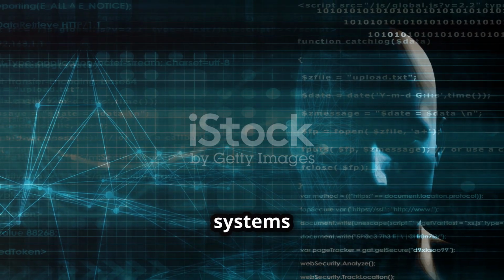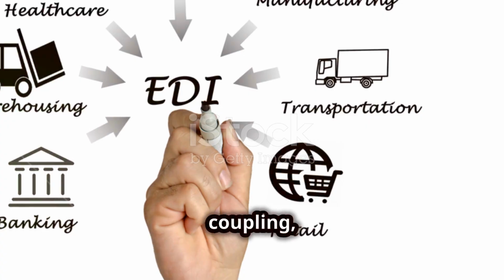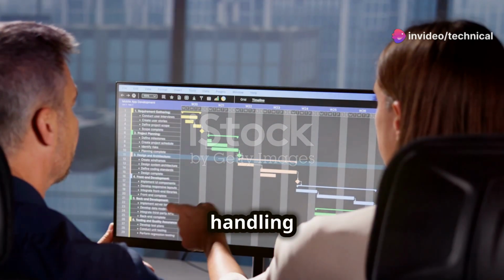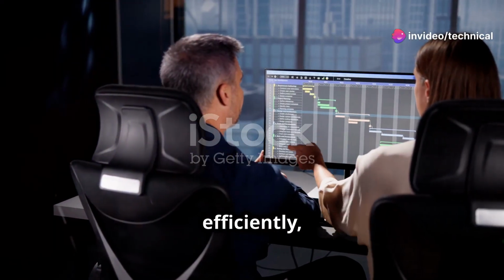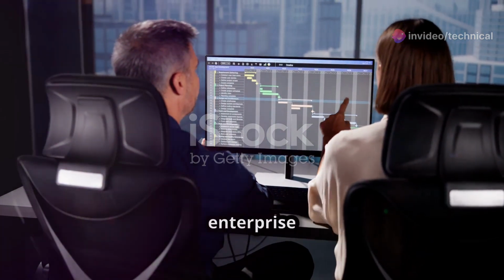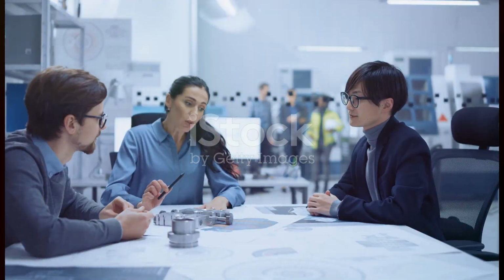Types of beans // Enterprise Application Development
In the context of Enterprise JavaBeans (EJB) and Jakarta EE, there are several types of beans, each serving different purposes in enterprise application development. Here’s a detailed overview of the main types of beans:

### 1. **Session Beans**
Session beans represent the business logic of an application. They can be categorized into three types:

- **Stateless Session Beans:**
  - **Definition:** Do not maintain any conversational state between method calls. Each invocation is independent of previous invocations.
  - **Use Cases:** Ideal for operations that can be completed in a single method call, such as calculations or processing requests.
  - **Advantages:** Easy to scale as they can be pooled by the container.

  ```java
  public class CalculatorBean {
      public int add(int a, int b) {
          return a + b;

- **Stateful Session Beans:**
  - **Definition:** Maintain state across multiple method calls for a specific client session.
  - **Use Cases:** Useful in scenarios where a user’s interactions need to be preserved, such as shopping carts or user profiles.
  - **Lifecycle:** The bean's state is tied to the client session, and it can be passivated to manage resources.

  ```java
  public class ShoppingCartBean {
      private List Item  items = new ArrayList ();

      public void addItem(Item item) {
          items.add(item);

      public List Item getItems() {
          return items;

- **Singleton Session Beans:**
  - **Definition:** A single instance of the bean is created and shared across all clients. This is particularly useful for shared resources.
  - **Use Cases:** Suitable for application-wide configuration settings or maintaining shared data.

  ```java
  public class ConfigurationBean {
      private String configValue;

      public String getConfigValue() {
          return configValue;

      public void setConfigValue(String configValue) {
          this.configValue = configValue;

### 2. **Message-Driven Beans (MDB)**
- **Definition:** Asynchronous beans that act as listeners for messages from a messaging system (e.g., JMS).
- **Use Cases:** Ideal for processing events, integrating with other systems, or decoupling components. They can handle messages independently of the client that sends them.

  ```java
  @MessageDriven(activationConfig = {
      @ActivationConfigProperty(propertyName = "destinationType", propertyValue = "javax.jms.Queue"),
      @ActivationConfigProperty(propertyName = "destination", propertyValue = "java:/jms/queue/MyQueue")
  public class MyMessageBean implements MessageListener {
      public void onMessage(Message message) {
          // Process the message

### 3. **Entity Beans (Deprecated)**
- **Definition:** Previously used to represent persistent data and interact with databases. They are largely replaced by the Java Persistence API (JPA).
- **Types:** There were two types—Container-Managed Persistence (CMP) and Bean-Managed Persistence (BMP).
- **Current Status:** While still part of the EJB specification for legacy systems, it is recommended to use JPA for new developments.

### 4. **Other Bean Types in Jakarta EE**
While the primary focus is on EJBs, Jakarta EE also supports other types of beans that are important in enterprise applications:

- **Managed Beans:**
  - Part of the Java EE context and dependency injection (CDI) model.
  - Used for managing the lifecycle of application objects and supporting dependency injection.

  ```java
  public class UserBean {
      private String username;

- **CDI Beans:**
  - Contexts and Dependency Injection (CDI) beans provide a more flexible and powerful dependency injection mechanism than EJB.
  - Support features like interceptors, events, and decorators.

### Conclusion
Understanding the different types of beans in Jakarta EE and EJB is essential for designing and implementing effective enterprise applications. Each type of bean serves specific needs within the application architecture, from managing business logic and transactions to handling asynchronous messaging and persistent data. By leveraging these beans effectively, developers can create scalable, maintainable, and efficient enterprise solutions.